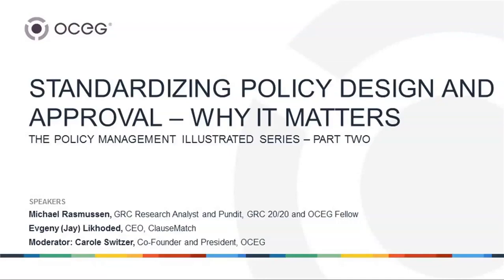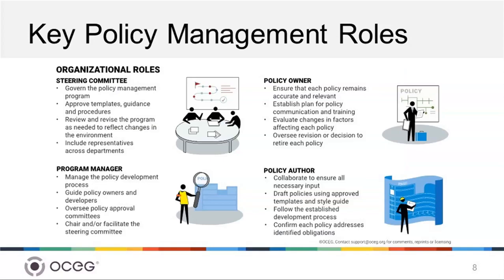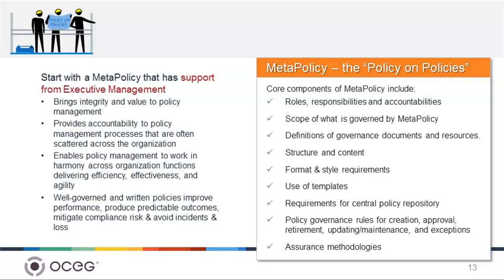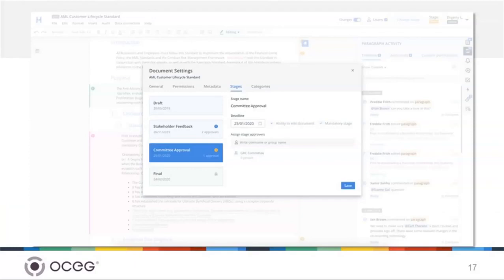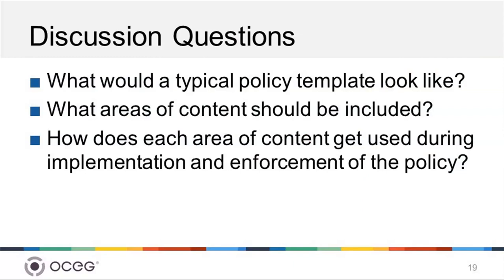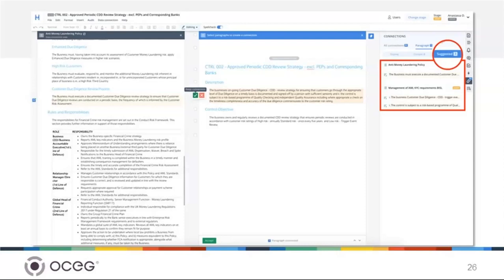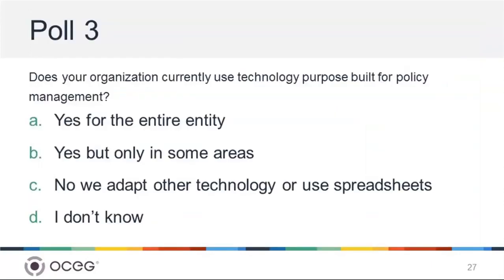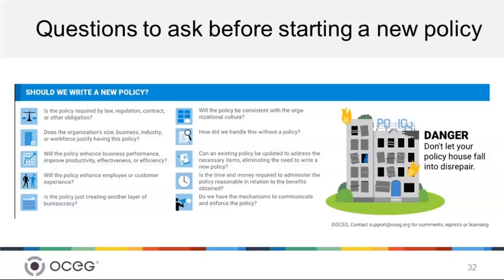Webinar: Standardizing Policy Design and Approval Why it Matters